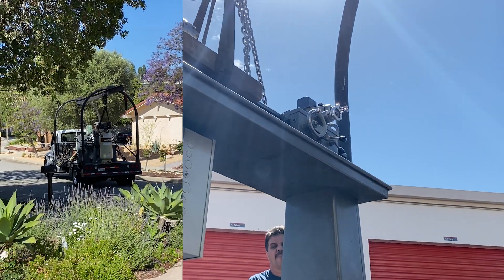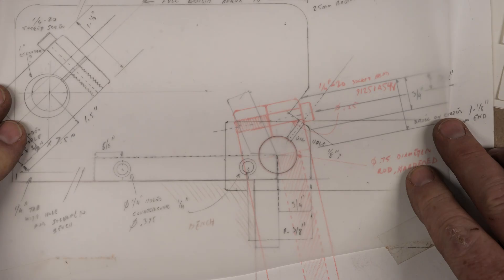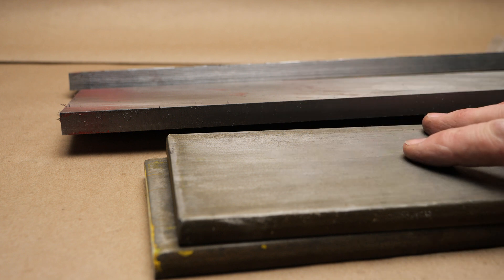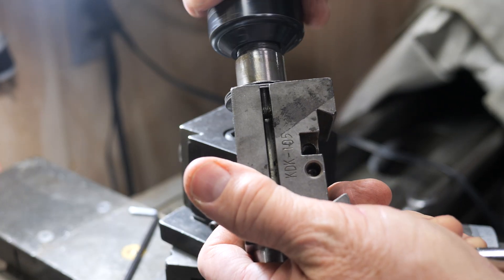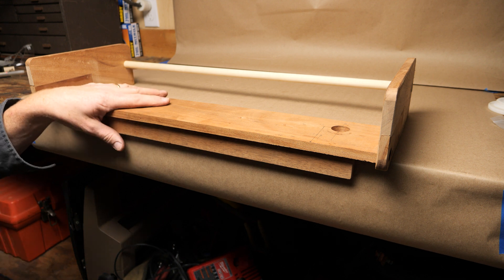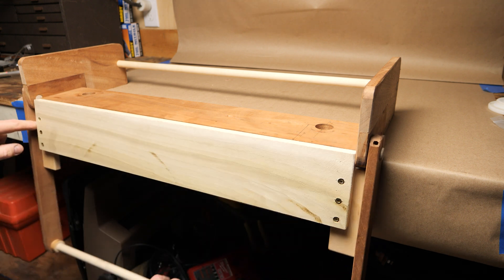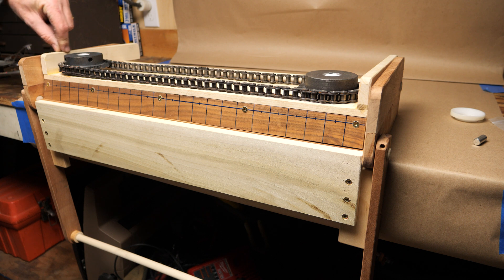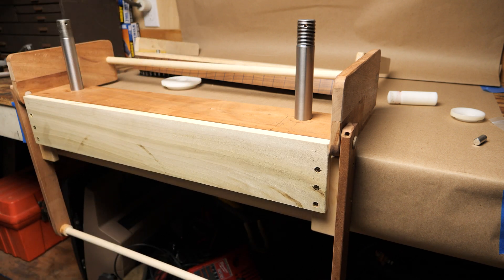Recreating Dan Gelbart's Bending Brake, Part 2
Part 2 of trying to recreate Dan Gelbart's wonderfully compact and capable finger brake. Design, collecting raw materials, and prototyping in rich mahogany...

Chapters:
0:00 Intro
2:02 Design
2:35 Collecting materials
4:50 Protoyping